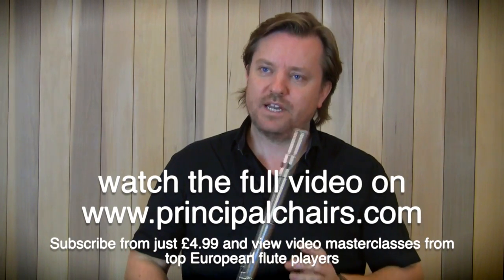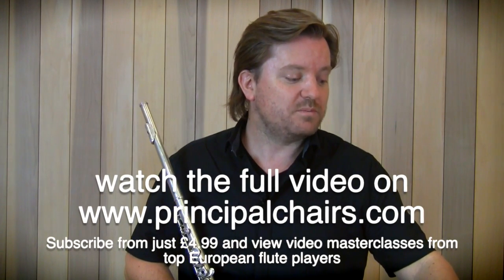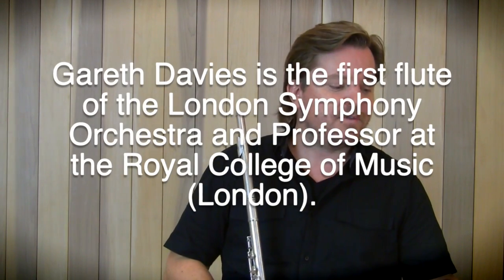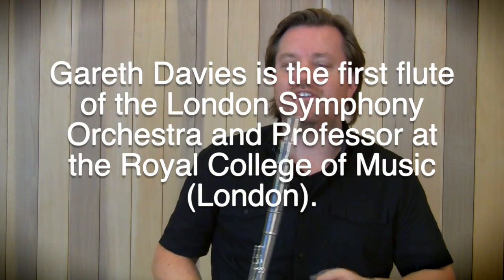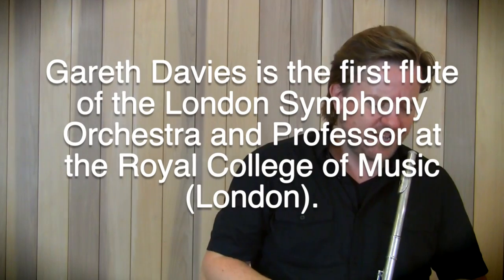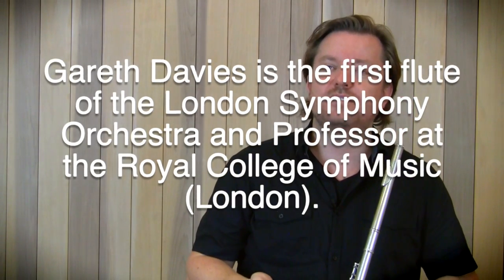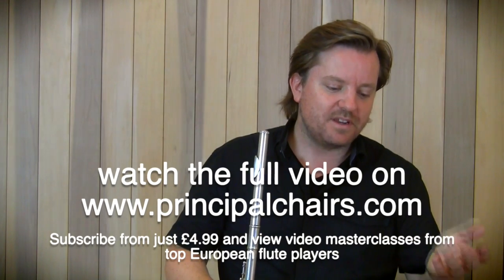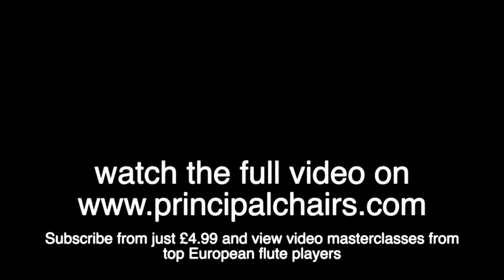Afternoon of a faun - flute solo demonstrated by Gareth Davies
Gareth Davies, first flute of the London Symphony Orchestra, demonstrates how to prepare this orchestral flute solo from Debussy's L'apres midi d'un faun for an audition or performance. This is just a trailer. To view the full length video masterclass please

Principal Chairs is an exciting new online resource for the study of orchestral repertoire – an online excerpt book with fantastic extras! We provide free sheet music and orchestral audio recordings (thanks to Naxos) of the most prominent and important solos in the repertoire. These are FREE for everyone to use and are right there next to each other on one page, making your preparation for practice much quicker. Most importantly of all we are working with leading international orchestral artists to provide educational, informative and inspiring pre-recorded video lessons, which you can view as many times as you like once you subscribe. Michael Cox (principal flute of the BBC Symphony Orchestra and professor of flute at the Royal Academy of Music, London), our Artist in Residence, has already recorded many video lessons which you can learn from and enjoy. We\’re also busy working with many other top artists on additional video lessons so you can expand your knowledge of the repertoire by listening to their contrasting opinions.
Prices for the video lessons are deliberately low so that everyone, wherever they are in the world can hear what our artists have to say.